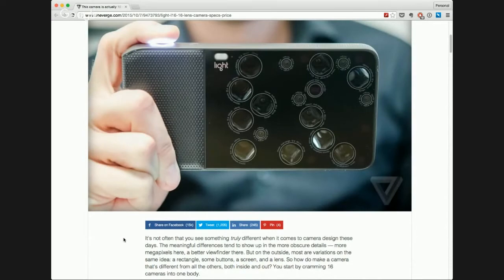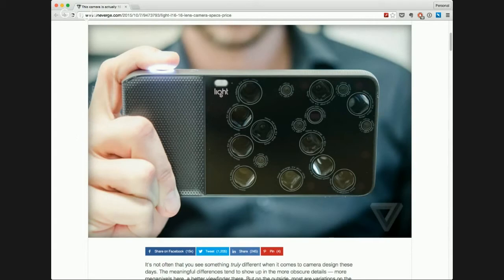All Things Photo 1: Lightroom 6.2 Troubles + Light L16 Camera Impressions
Hyped concerns and expectations...
Lightroom 6.2 troubles and the newly announced Light L16 Computational Photography Camera

1. Lightroom releases a buggy update that revamps the beloved Import screen and sparks widespread ire amongst photographers. Warranted or overblow?

2. Light announces the L16 camera promising in camera processing, wifi capabilities, depth of field control and a wide range of optical focal lengths (35-150mm). What we saw at the Light L16 camera launch party in San Francisco.

Participants:
Jim Goldstein - professional photographer and former BorrowLenses VP of Marketing.
Eric Cheng - professional photographer and former DJI General Manager S.F. / Director of Aerial Photography